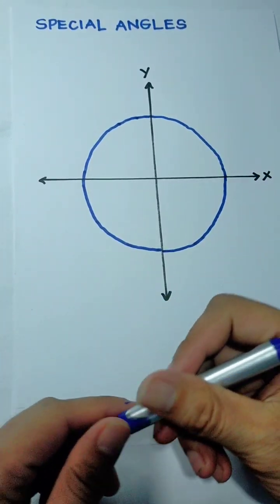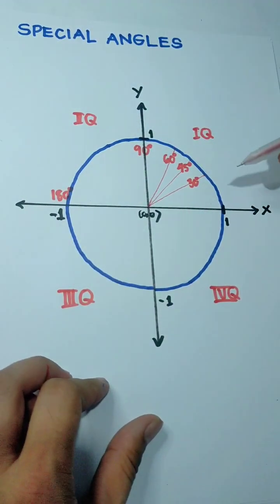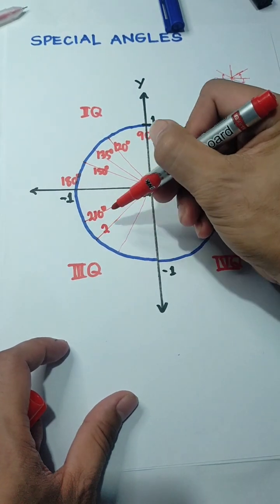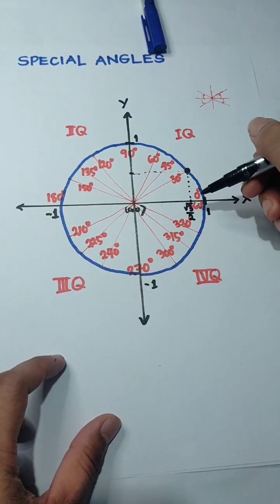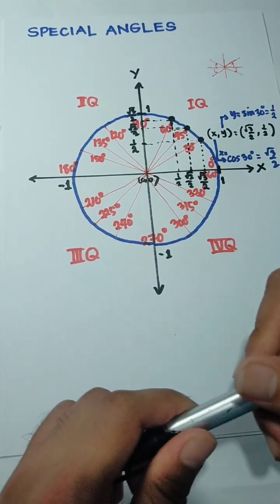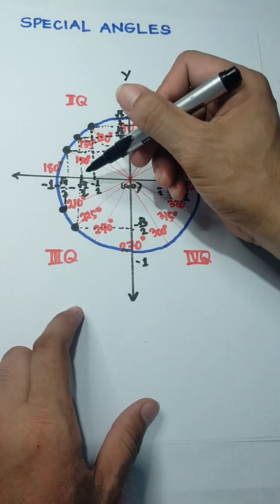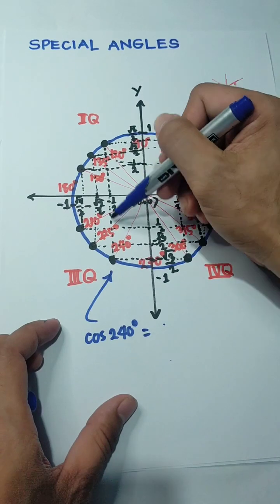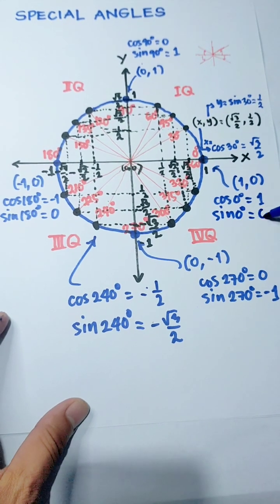Special Angles in Unit Circle (Basic Trigo Functions)